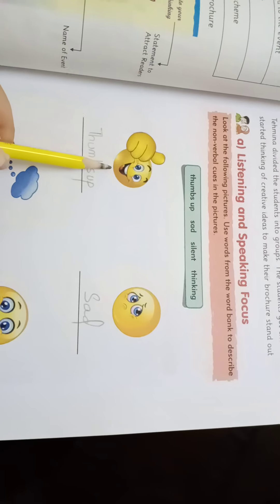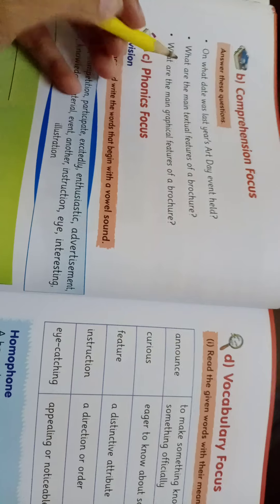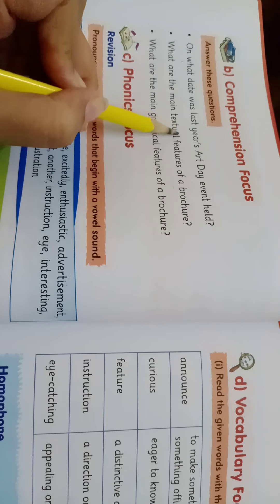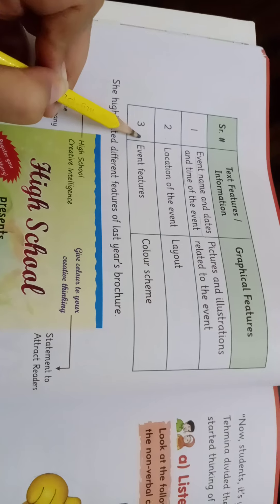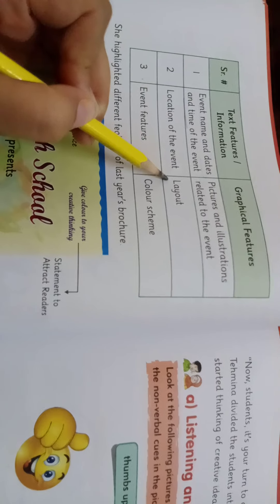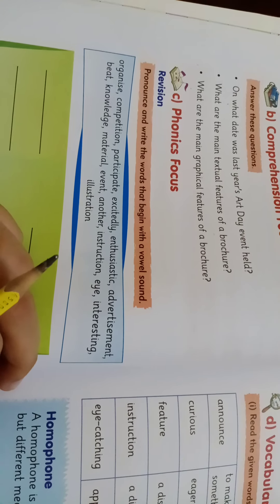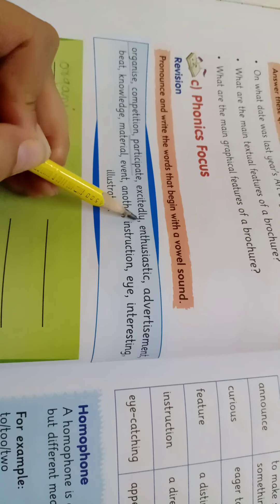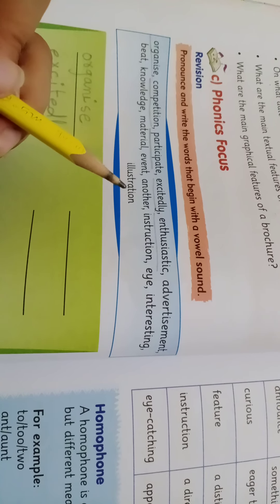AK5englec3 art beat the art competition